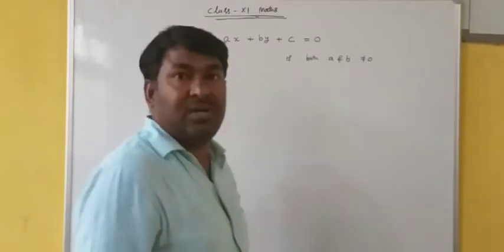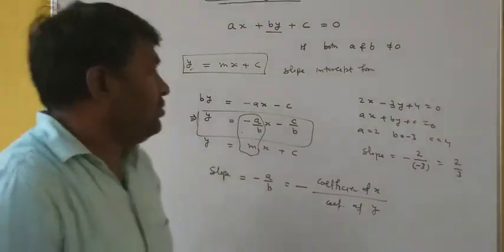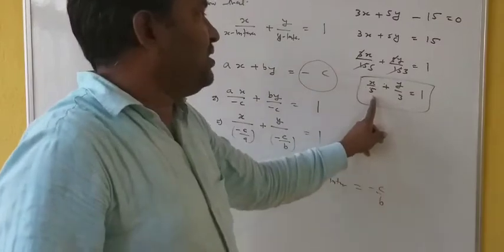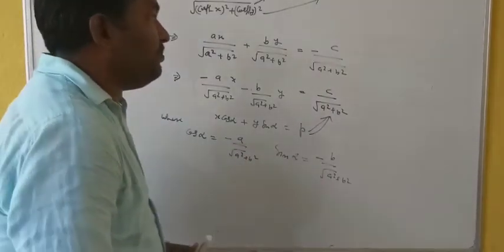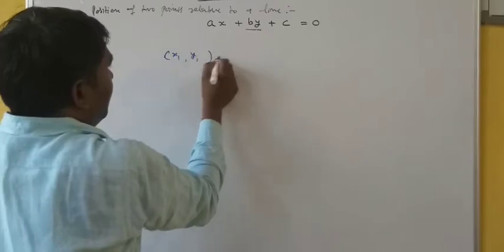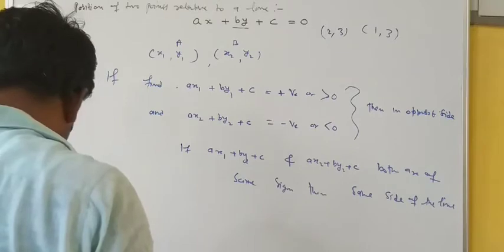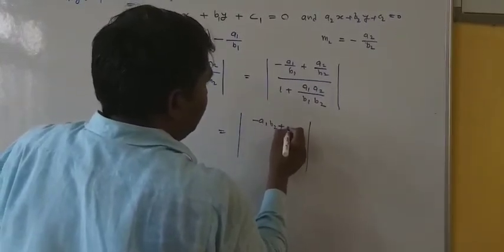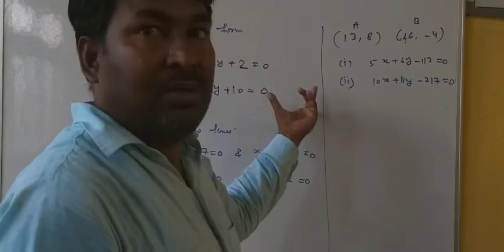XI cmaths part 8